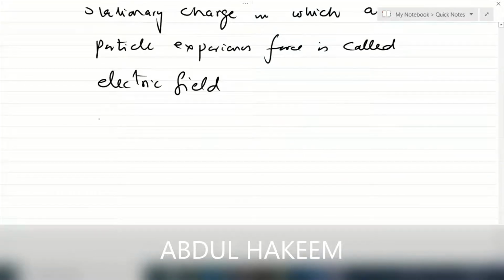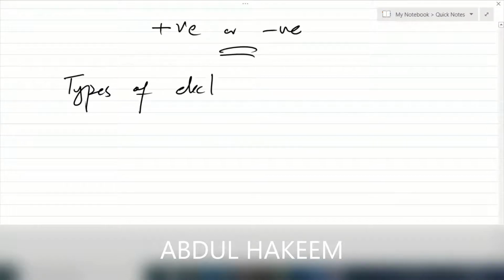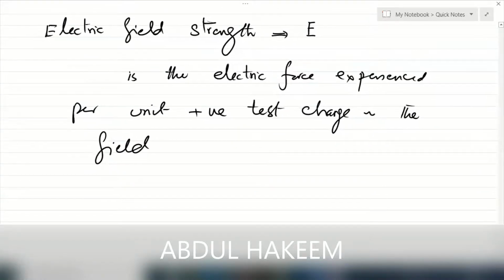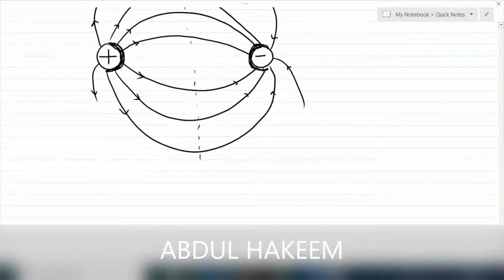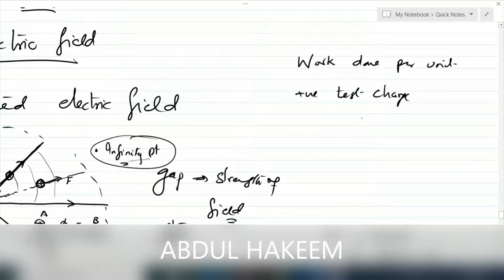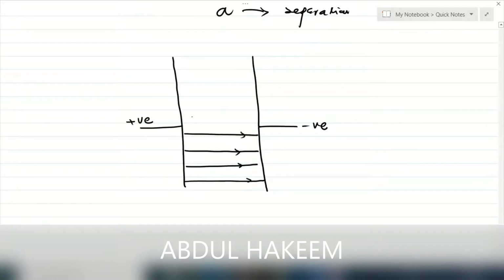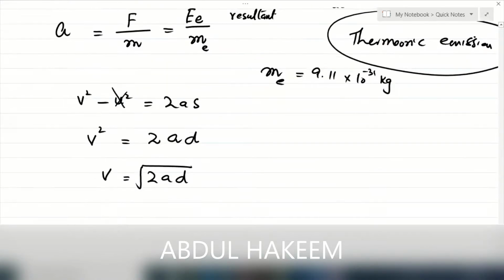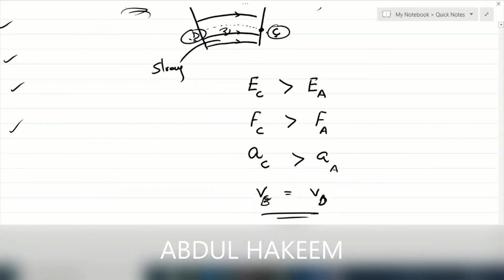ELECTRIC FIELD AL 1A